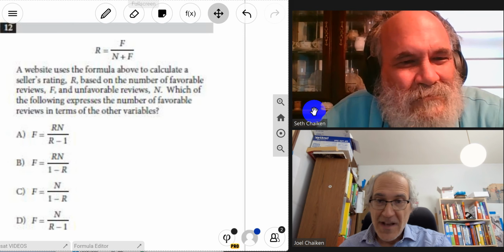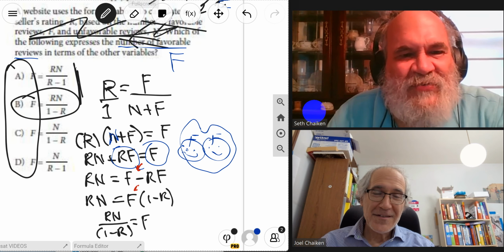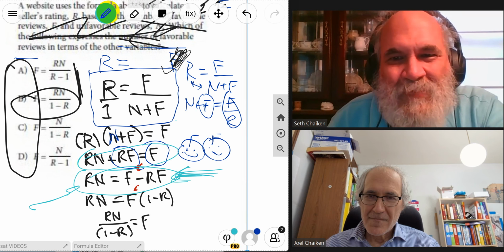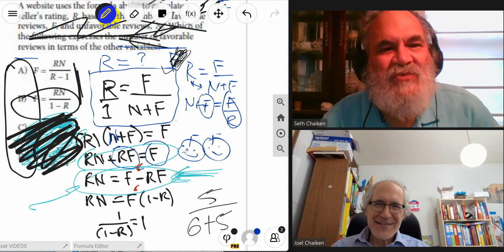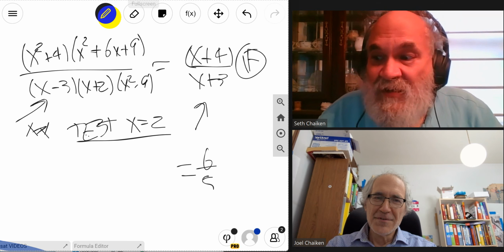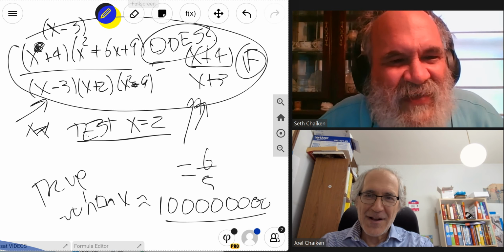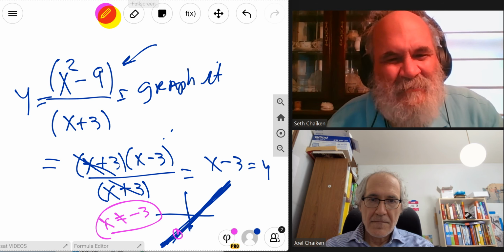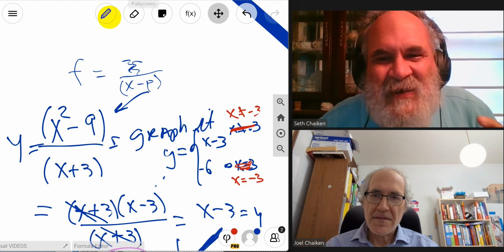SAT MATH question of the day, September 6, 2022